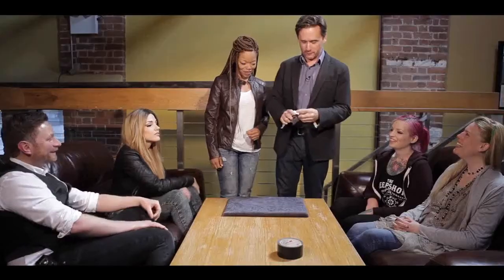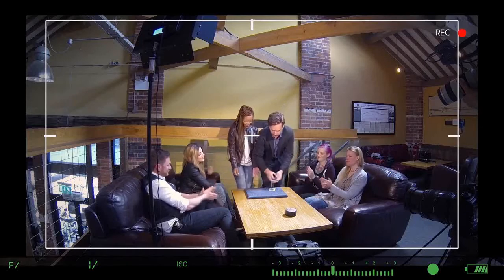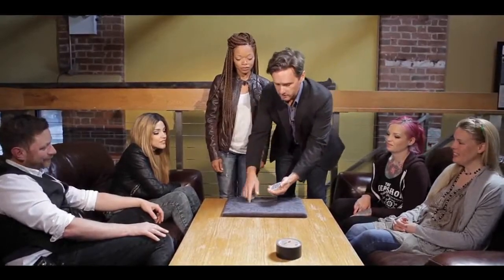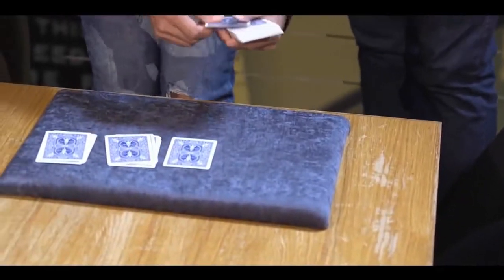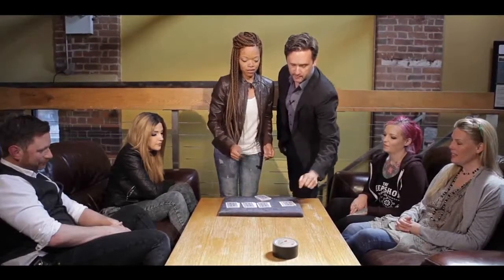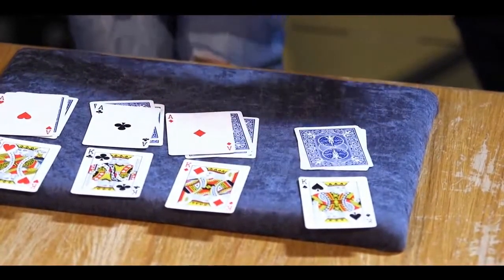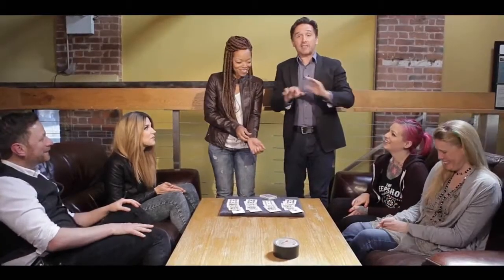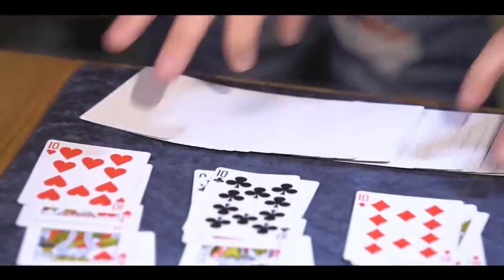Over the Top by Cameron Francis